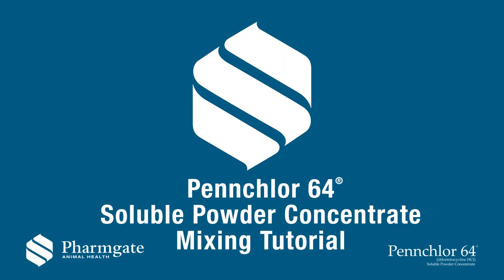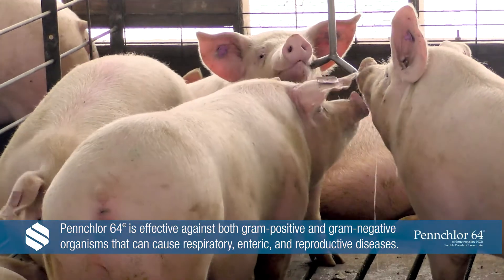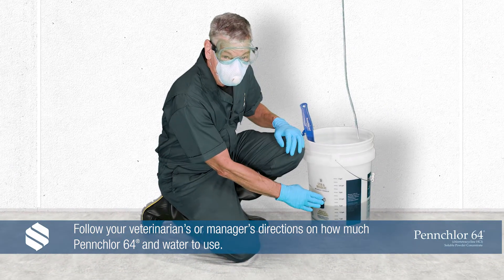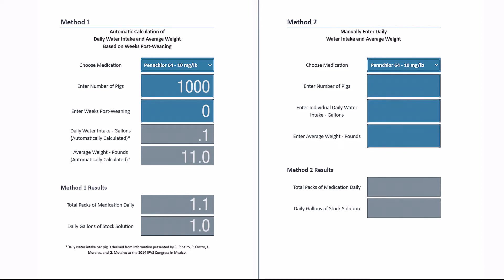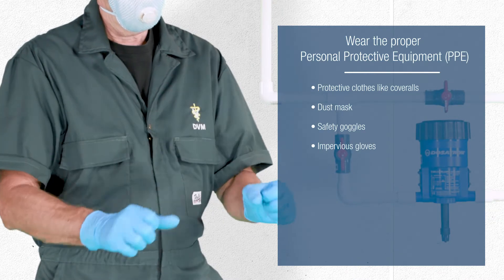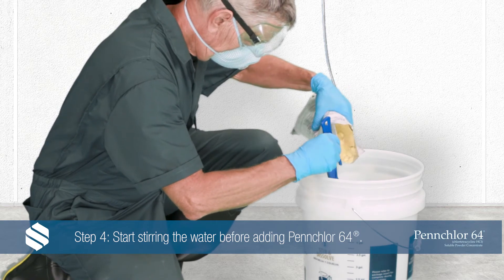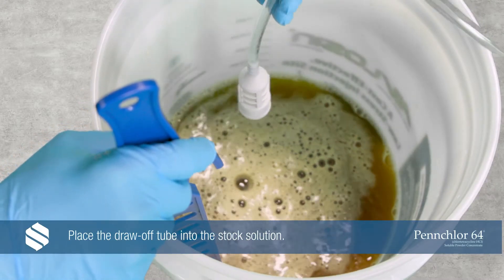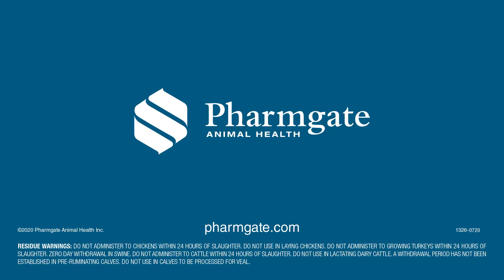Pennchlor 64® Mixing Instructions | Pennchlor 64® from Pharmgate Animal Health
Pennchlor 64® (chlortetracycline HCl) Soluble Powder Concentrate is an effective, water-soluble, antibacterial powder for oral administration to control and treat bacterial enteritis and bacterial pneumonia in swine.

Key features:
    • Broad spectrum, effective against both Gram-positive and Gram-negative organisms that can cause bacterial enteritis
    • Readily absorbed, providing effective blood and lung tissue concentrations
   • Excellent solubility
   • Wide safety margin

Find your local representative at Pharmgate.com and ask about Pennchlor 64®.

Time Stamps:
   • 0:13 – Overview of Pennchlor 64®
   • 0:42 – Step-by-step instructions
       o 0:52 – Step 1: Know how much to use
       o 1:54 – Step 2: Be safe
       o 2:29 – Step 3: Add 75% of cool water
       o 2:32 – Step 4: Stir the water before you mix and add Pennchlor 64® slowly while stirring
       o 2:51 – Step 5: Mix completely and add remaining 25% water for stock solution
       o 3:15 – Step 6: Prepare a fresh batch daily

Residue Warning: Do not administer to chickens within 24 hours of slaughter. Do not use in laying chickens. Do not administer to growing turkeys within 24 hours of slaughter. Zero-day withdrawal in swine. Do not administer to cattle within 24 hours of slaughter. Do not use in lactating dairy cattle. A withdrawal period has not been established in pre-ruminating calves. Do not use in calves to be processed for veal.